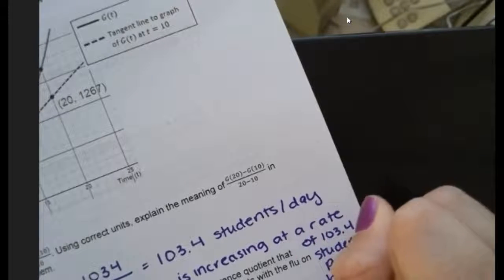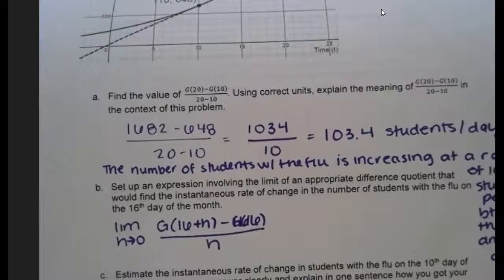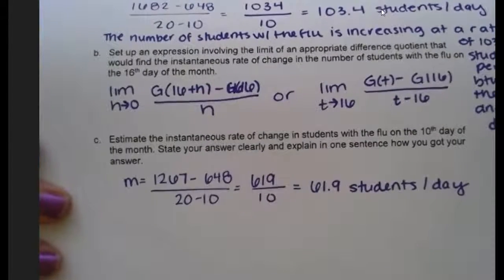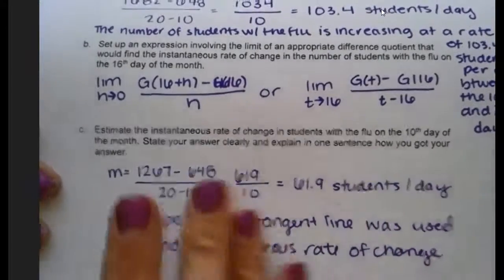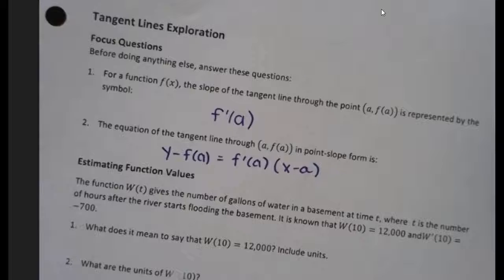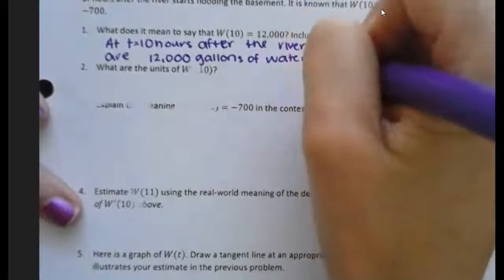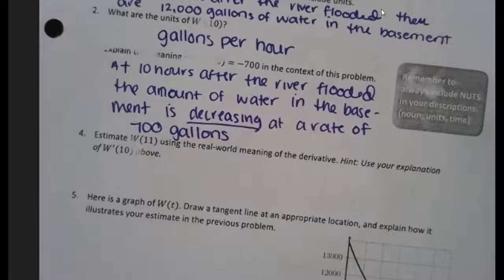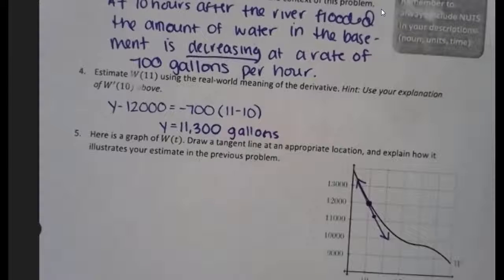AP Review of Tangents and Average Rate of Change